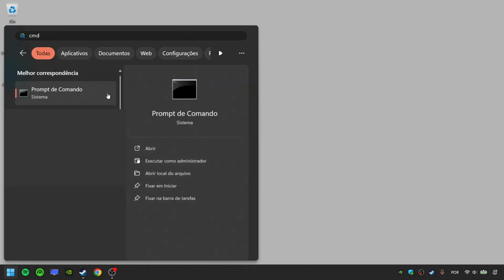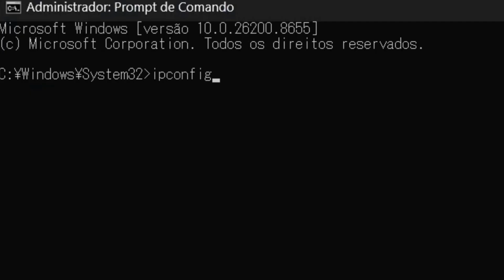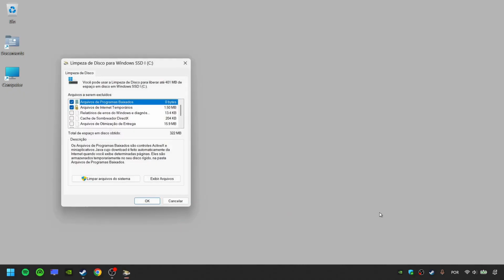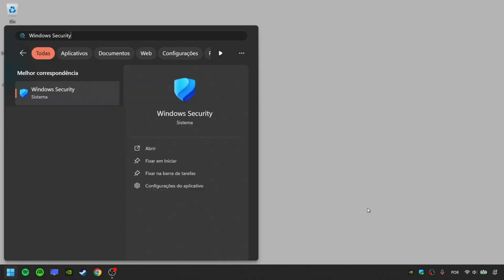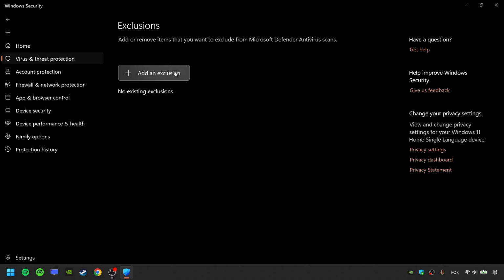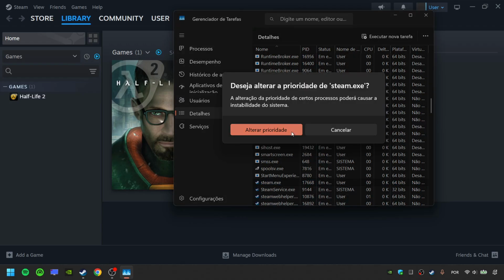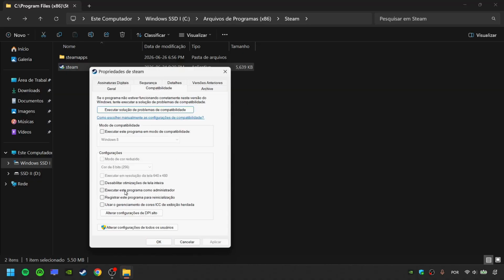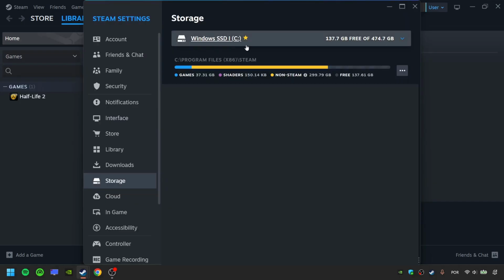How to Fix Download Speed Drops to 0 on Steam | Games Not Downloading, Download Speed Slow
In this video, I'll show how to fix Steam not downloading games, Steam download speed drops to 0, Steam games not downloading, Steam 0 byte download speed, Steam games not downloading. These steps will help to solve problems of Steam downloads stalled, 0 byte download speed, and also Steam download speed slow.  Many of the steps in this guide can also be used to speed up Steam downloads and fix slow Steam download speed.

00:00 Internet Commands
00:38 Disk Cleanup
01:02 Flush Config
01:13 Windows Firewall Exception for Steam
01:52 System Priority
02:17 Compatibility Settings
02:33 Steam Download Cache
02:48 Steam Library Repair

Write "cmd"
Right-click command prompt
Click "Run as administrator"
Write: ipconfig /flushdns
Press ENTER
Write: netsh winsock reset
Press ENTER

Write "disk clean"
Click on "Disk Cleanup"
Select the disk where you install your games
Click on OK
Select all of the options

Right-click on Steam
Click on "Exit Steam"
Write: Run
Click on Run
Write: steam://flushconfig

Write: Windows Security
Click on Windows Securit
In Virus & Threat Protection Settings, click on Manage Settings
Scroll down
In Exclusions, click on Add or Remove Exclusions
Click on Add an exclusion
Select Folder
Choose the Steam folder
Click on Select Folder

Right-click on an empty space in your task bar
Click on Task Manager
Right-click on Steam
Click on Go to Details
Right-click "steam.exe"
Click on Set Priority
Click on "Real Time"

Open the Steam folder
Select Steam
Right-click on Steam
Click on Properites
Click on Compatibility
Check the option "Run this program as administrator"

Open Steam
In the top-left corner of the screen, click on Steam
Click on Downloads
Scroll down to see more options
In Steam Download Cache, click on Clear Cache

Open Steam
Click on Storage
Choose the drive in which you have your games installed
Click on Repair Library